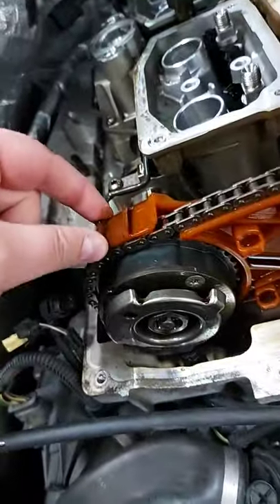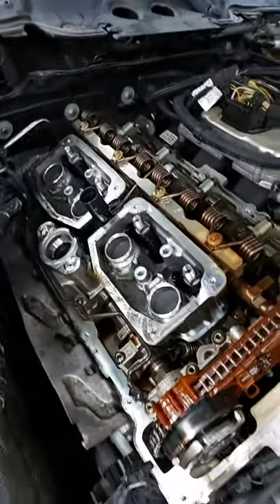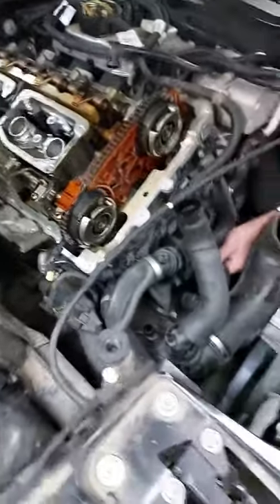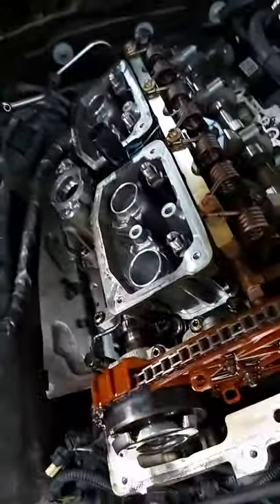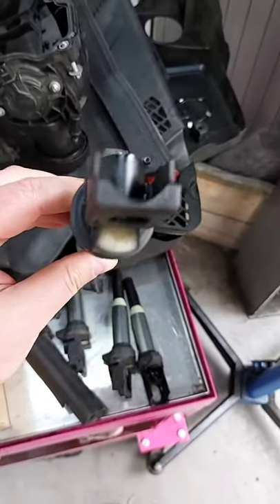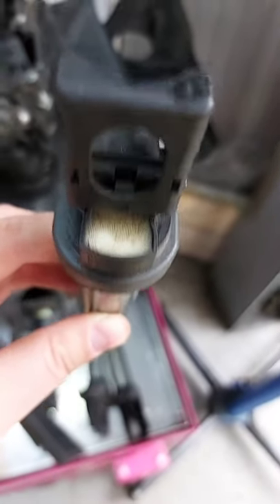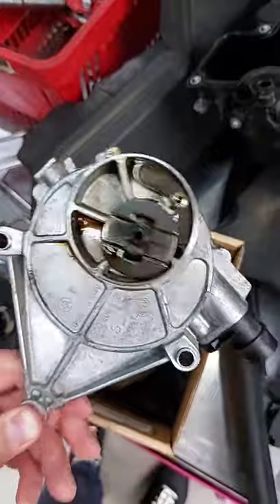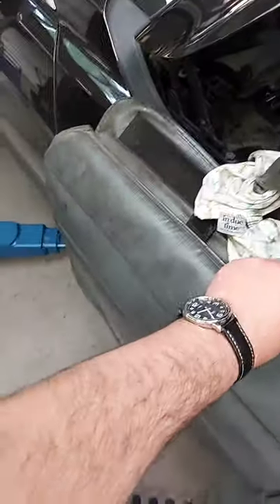bForce live video #2, Distributie Seria 4 N20, Revizie Seria 640xd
Doar 11 de minute dintr-o zi f aglomerata...
Video live in fiecare zi pe facbook si youtube
bforce.ro